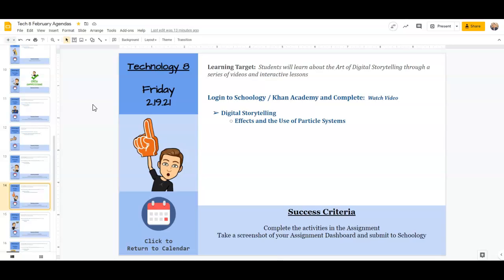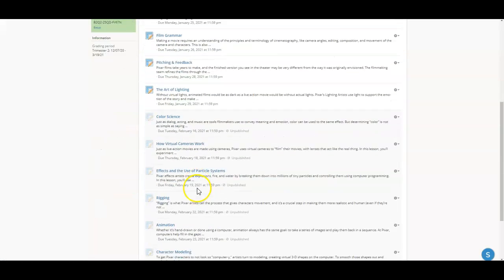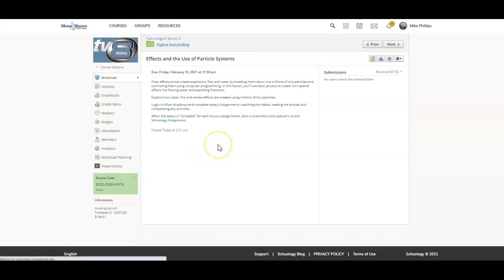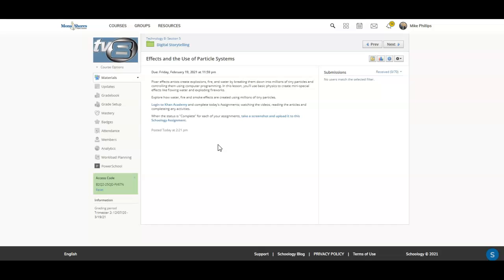2/19 Assignment: Effects and the Use of Particle Systems